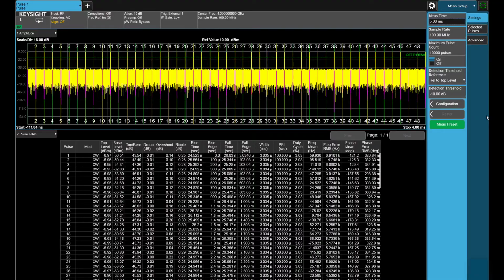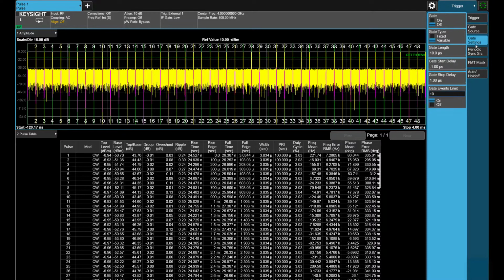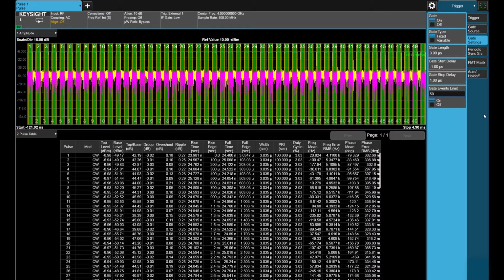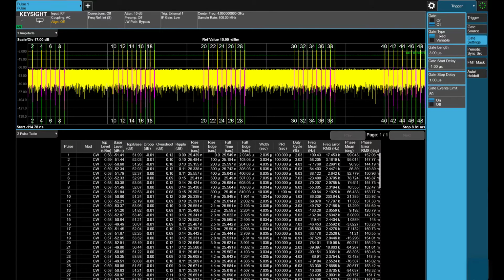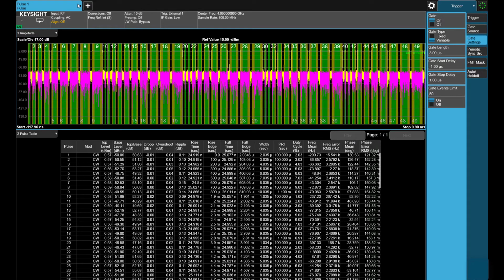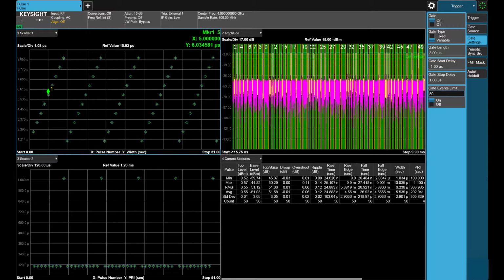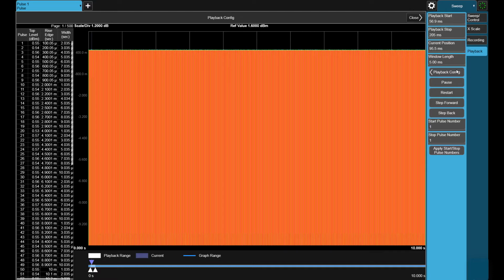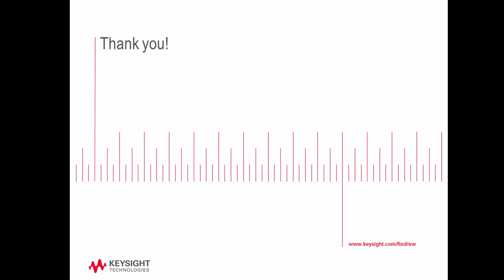Long Capture Techniques for Pulse Analysis with N9040B UXA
How to use the memory of the UXA signal analyzer to capture a pulsed radar signal.